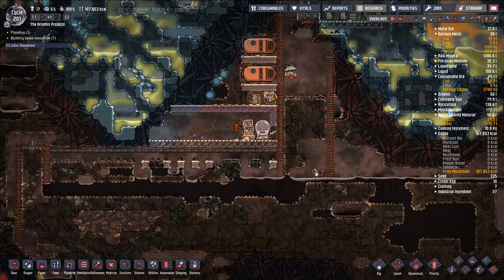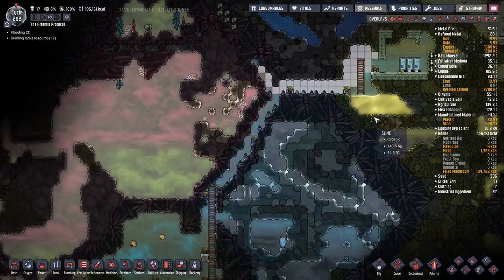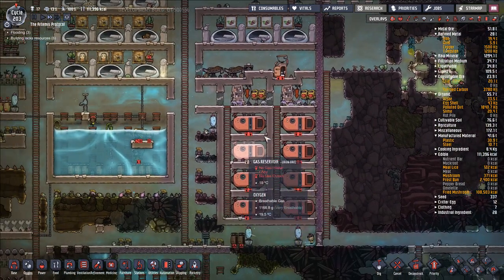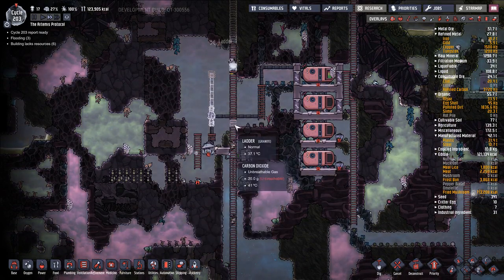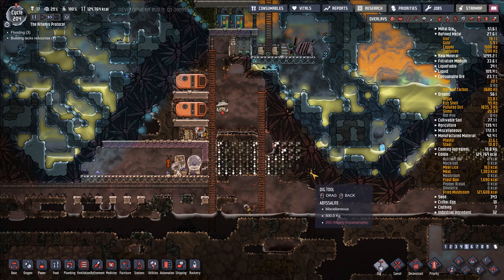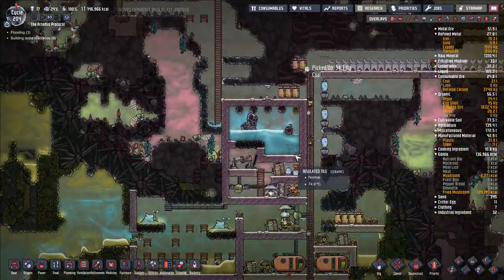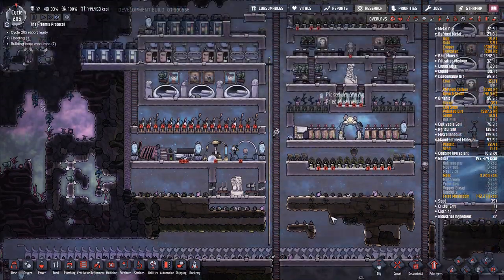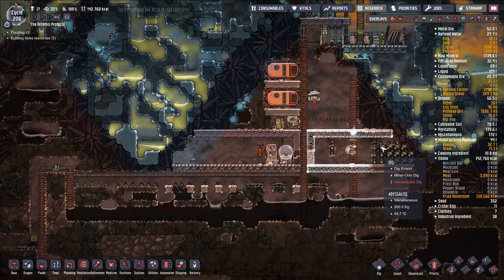Oxygen Not Included Let's Play Episode 50 - Patiently Digging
In this episode we continue clearing the way toward space and extend our slickster ranching.